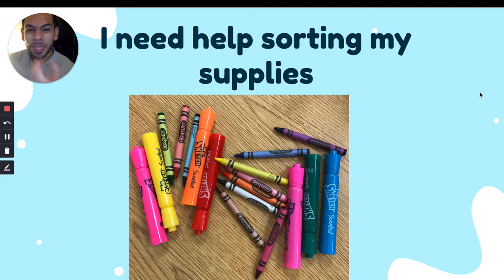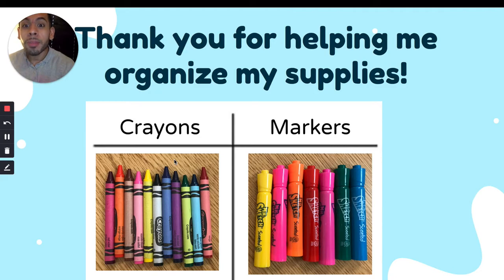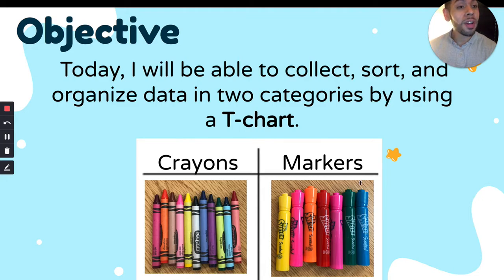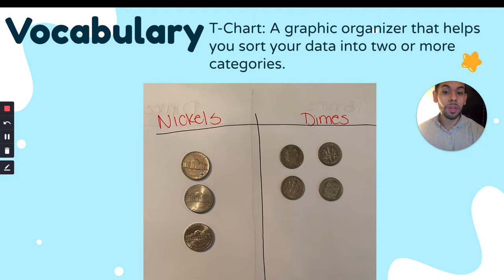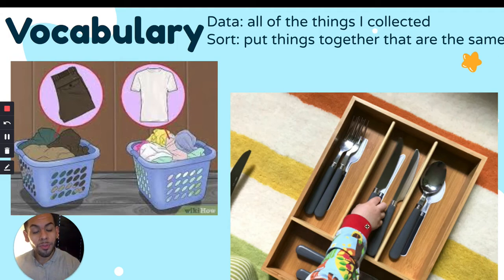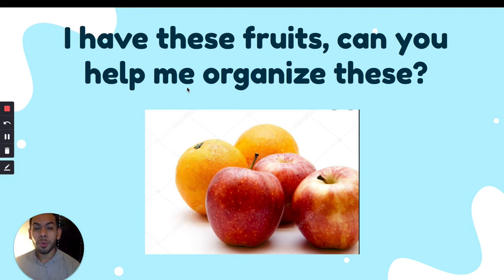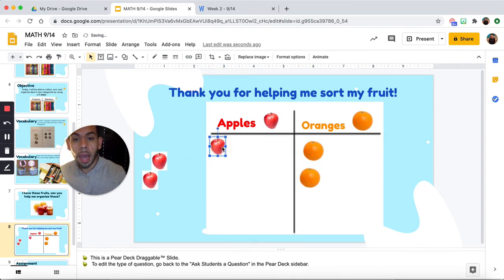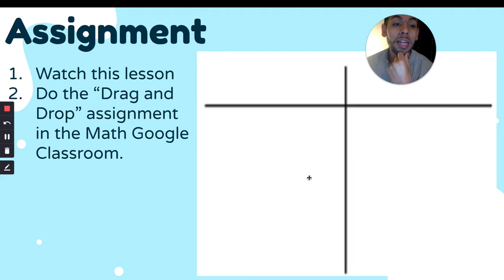Monday - Math Lesson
Watch Mr. Ortiz teach you the lesson for Monday, September 14, 2020